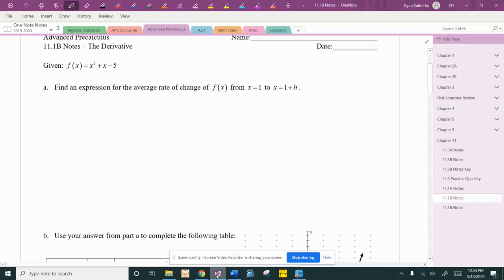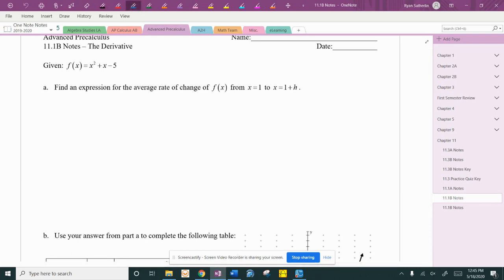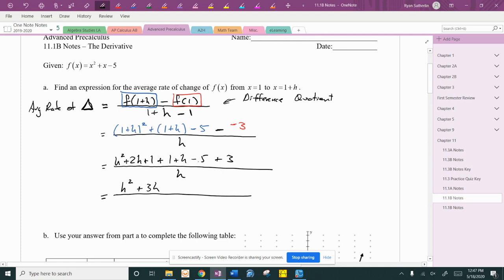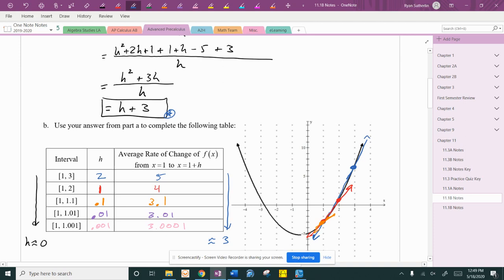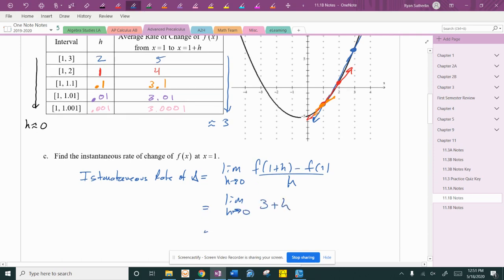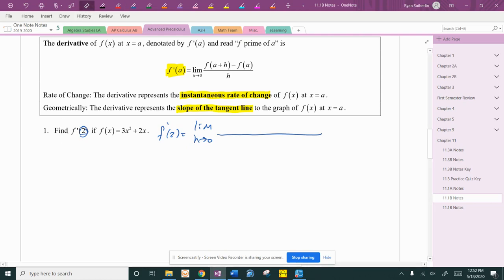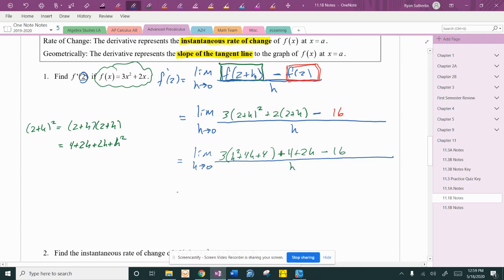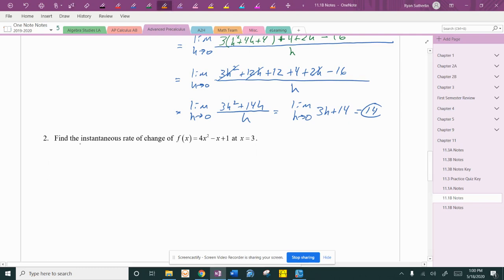Advanced Precalculus: 11.1B Notes